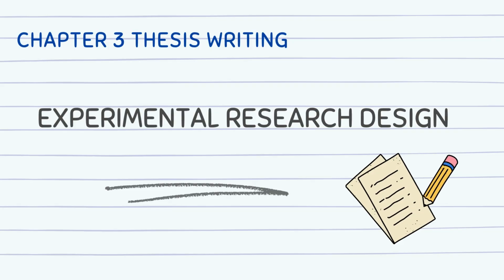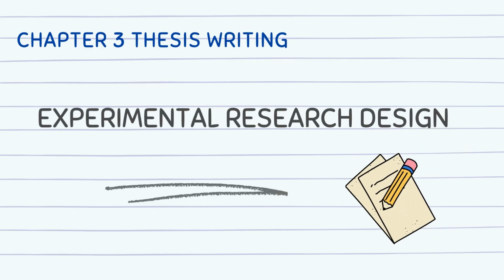Experimental Research Design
Experimental research design is a scientific and systematic approach to investigating cause-and-effect relationships between variables. It is considered the most rigorous of all research designs.

In this design, the researcher deliberately manipulates one or more independent variables to observe their effect on one or more dependent variables.

The key distinguishing feature of experimental research is control. Researchers exercise control over the environment and variables to eliminate or minimize the effects of extraneous factors.

The purpose is to establish a causal relationship, where changes in the independent variable are shown to result in changes in the dependent variable.

Experimental research is widely used in education, psychology, health sciences, and natural sciences, where hypotheses are tested under controlled conditions.

A classic example in education might involve testing whether a new teaching strategy improves student performance compared to traditional methods.

Experimental design includes three essential components: manipulation, control, and randomization.

Manipulation refers to the deliberate change introduced by the researcher—usually the independent variable.

Control involves holding constant all other variables that might influence the outcome, ensuring that only the independent variable affects the dependent variable.

Randomization ensures that participants are randomly assigned to groups, reducing selection bias and increasing the internal validity of the experiment.

The most common type of experimental research is the true experimental design, which involves random assignment of subjects to experimental and control groups.

In a true experiment, both groups are subjected to the same conditions except that the experimental group receives the treatment or intervention.

Another type is the quasi-experimental design, which resembles true experiments but lacks random assignment. It is often used in real-world settings where randomization is not feasible.

Pre-experimental designs represent the simplest form and are often conducted without control or randomization, making them more vulnerable to bias.

One widely used true experimental model is the pretest-posttest control group design, where both groups are tested before and after the intervention.